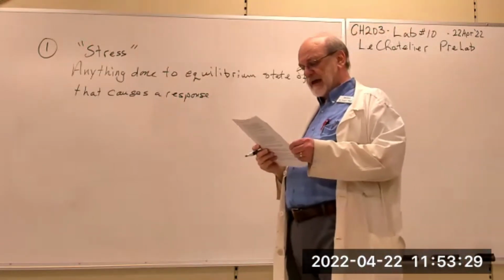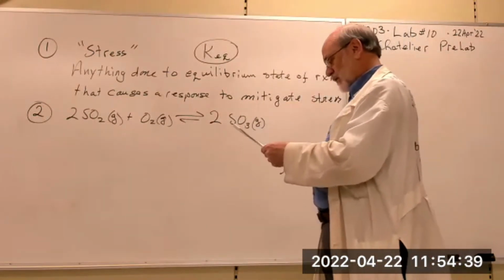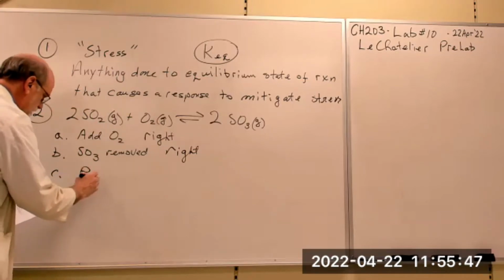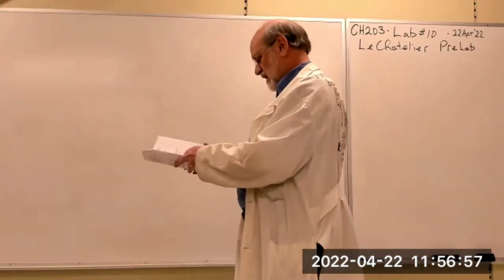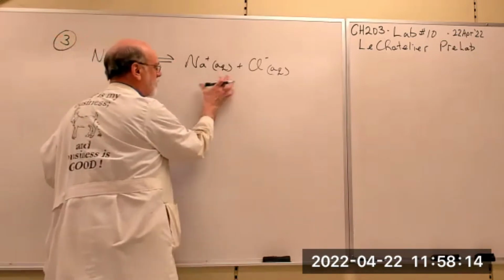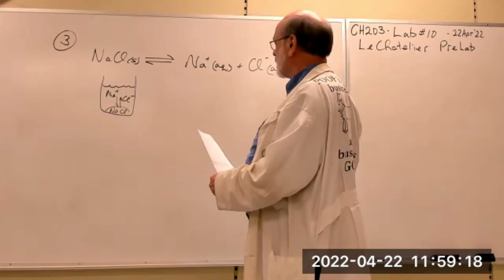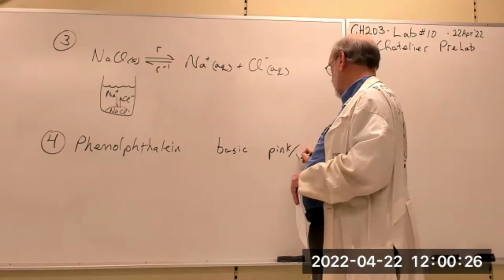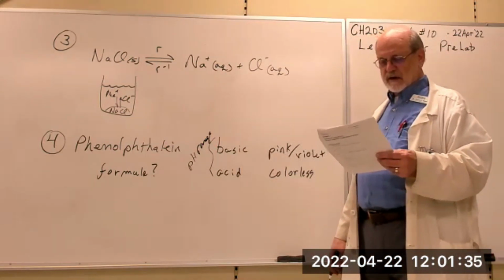CH203 Lab 10 Intro 22Apr2022